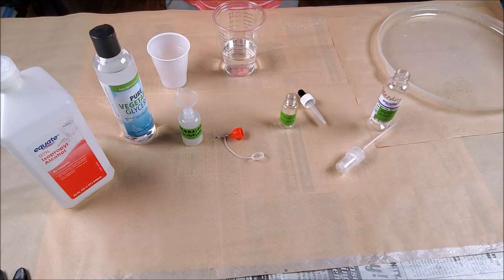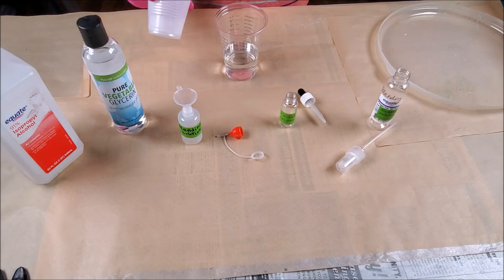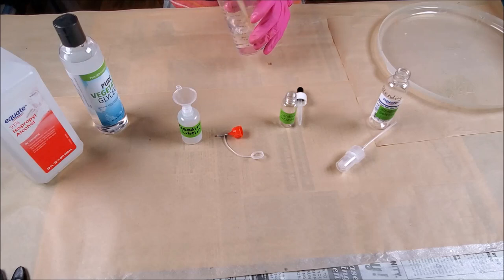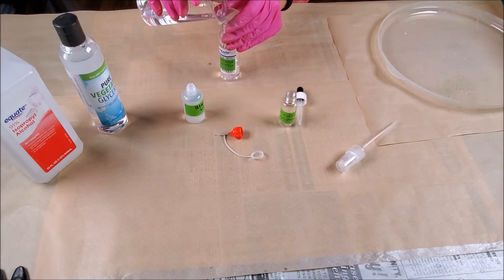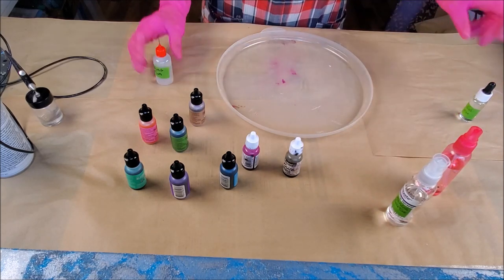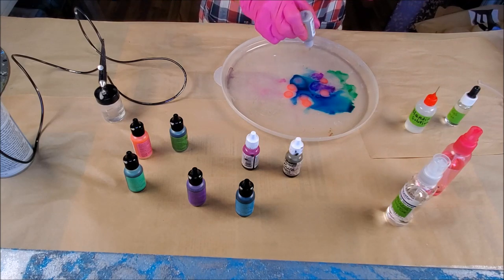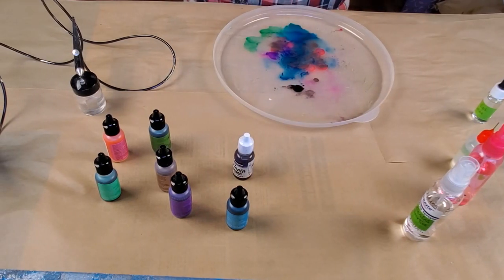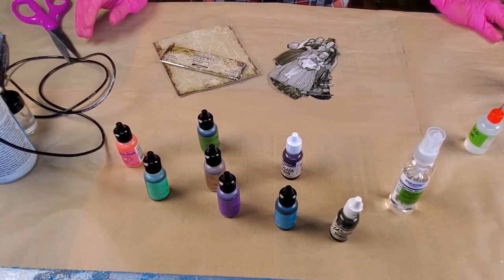DIY BLENDING SOLUTION for inks & acrylics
Hi everyone! JoPaddy here a Lifestyle Influencer of the Arts & Entertainment.
Vlogging of everyday stuff that people go through or need help getting through!

Let's go Down the Rabbit Hole of Life...Together!

And So It Goes.

Don't forget to wear your own Ruby Slippers!
in other words. Do things your way, anyway you want!
After all, This is YOUR LIFE & your the one who has to DIE FOR IT, so Stay busy Living it YOUR WAY!

Vlogs n Vids!

Stay Fearless*
Homeless & other Charities
Art Supplies,
Animal Rescue Aid
Tutorials, Demonstrations & Experiments
Tips are very much welcomed***

Fuzzball Parade